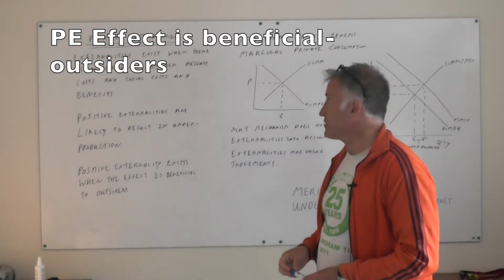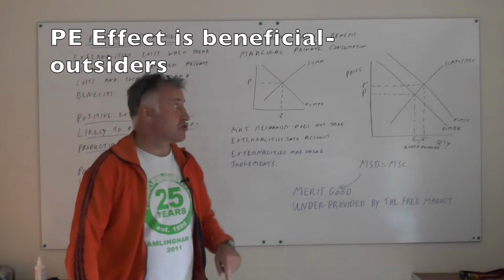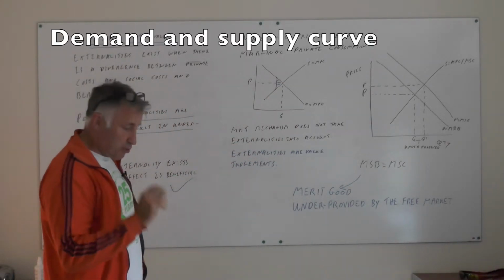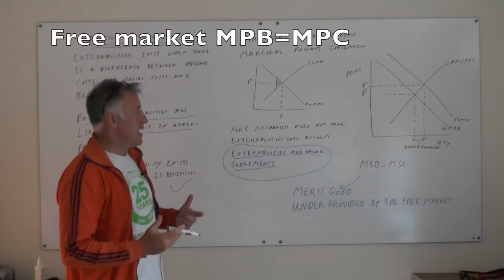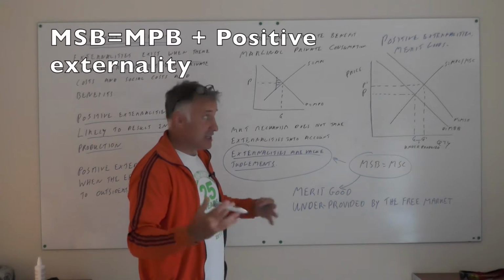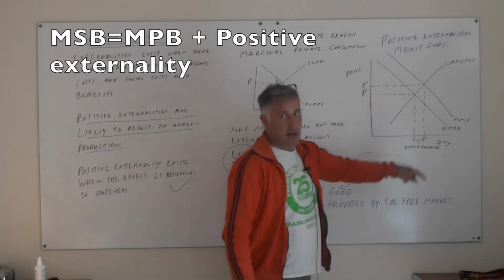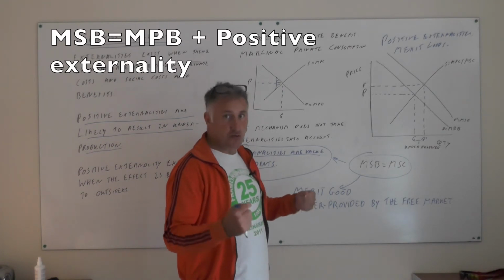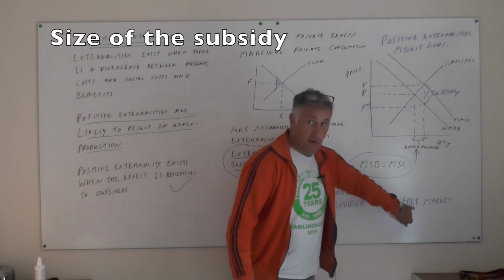Lesson 14 Positive externalities